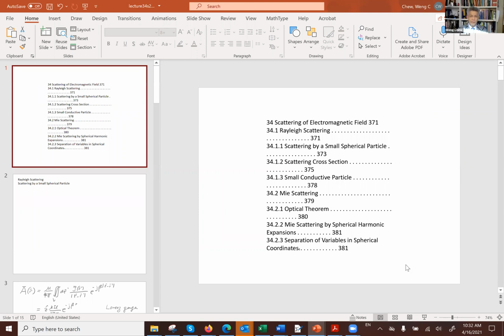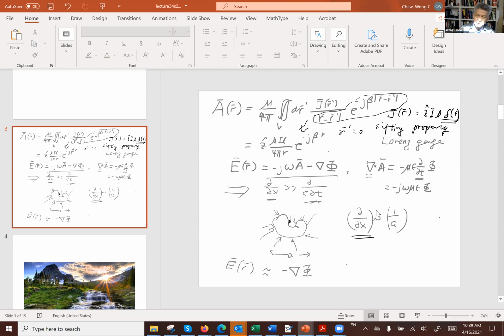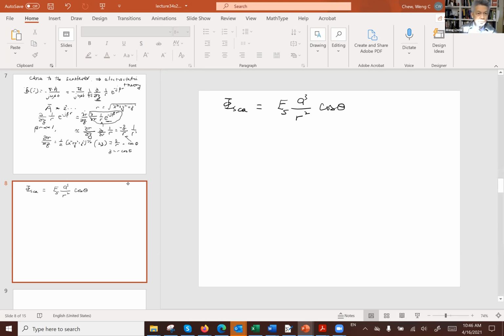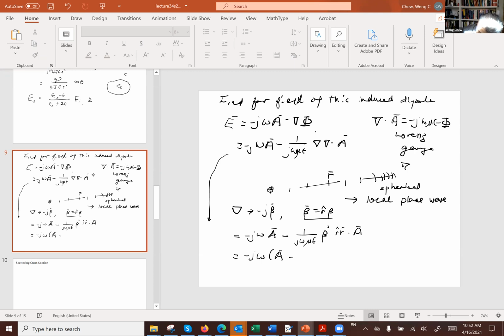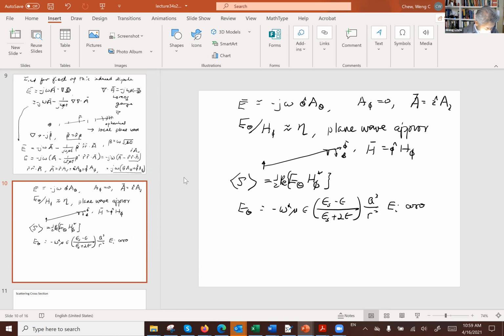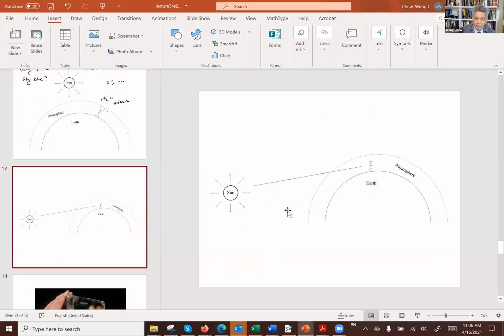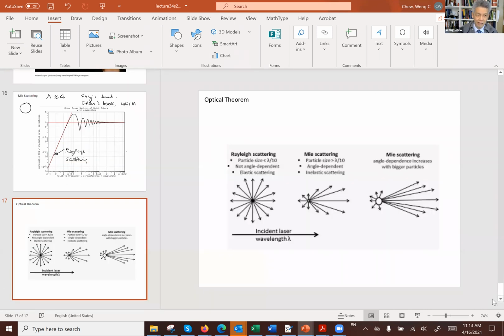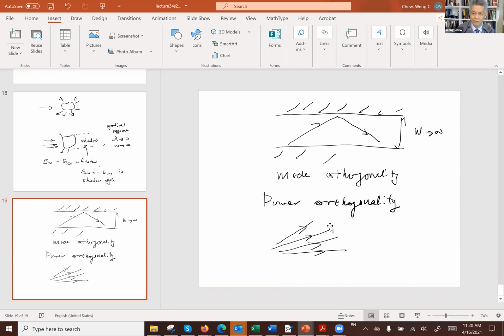Spring2021 Lecture 34